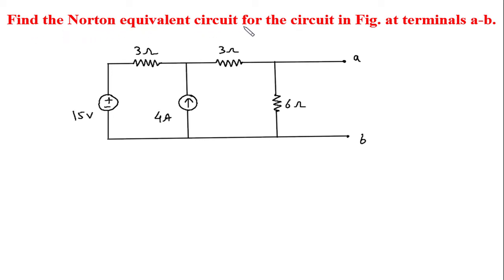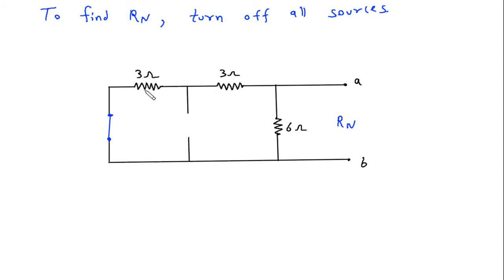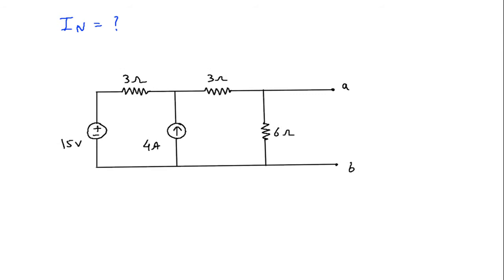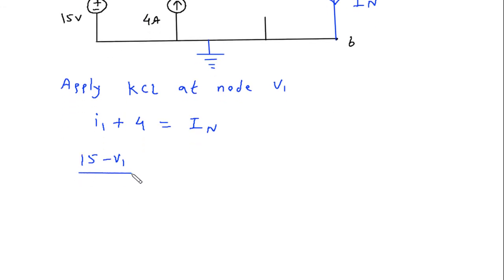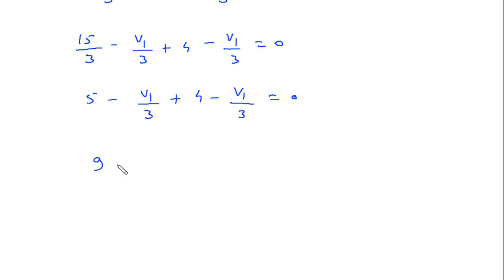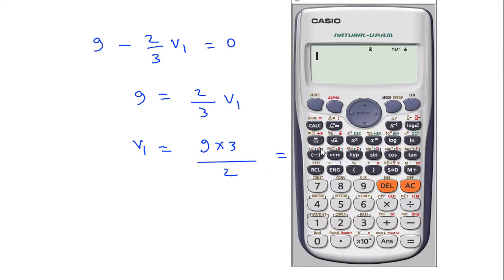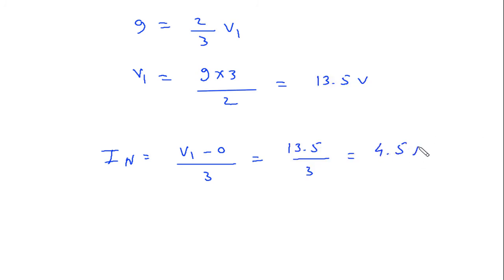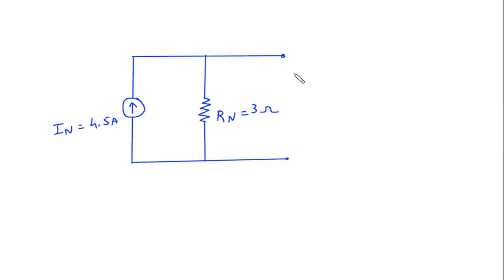Norton’s Theorem | Electric Circuits | Practice Problem 4.11